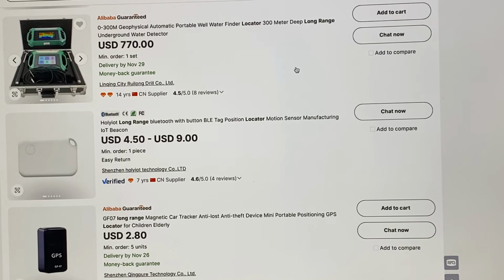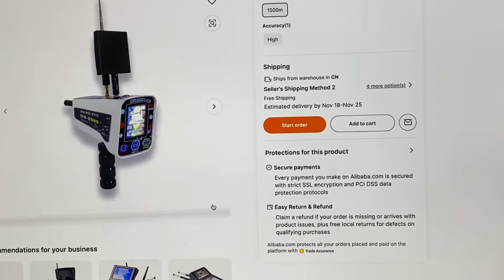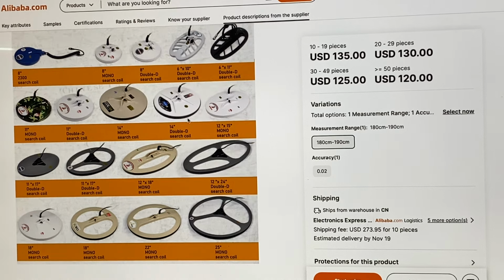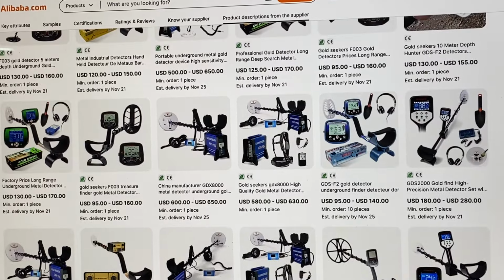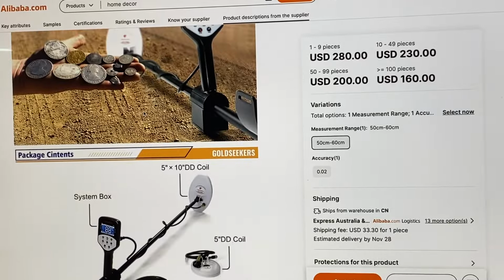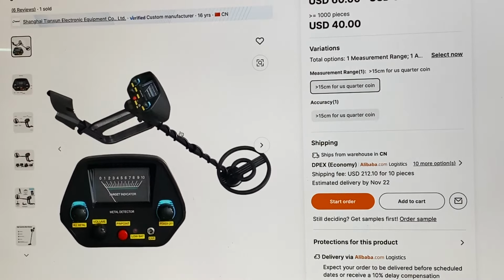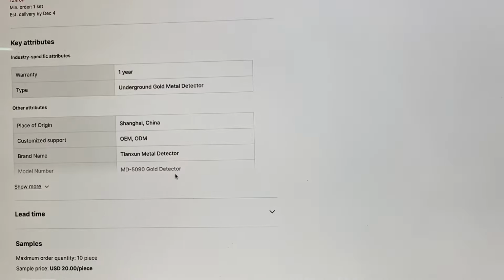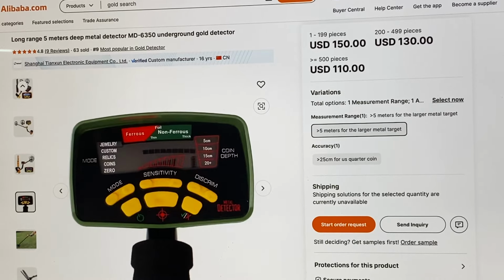Chinese metal detectors , are they any good?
This is mainly about the things that have handles, antennas and mine your wallet, but i also went over what i know about the other Chinese real detectors.